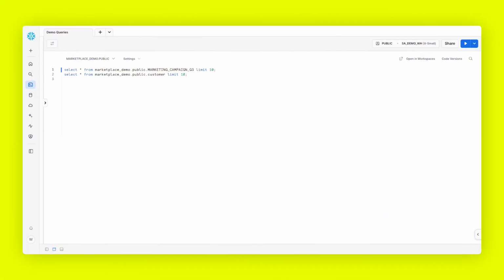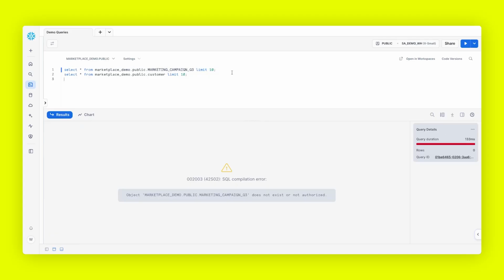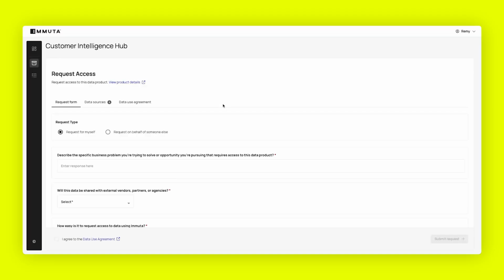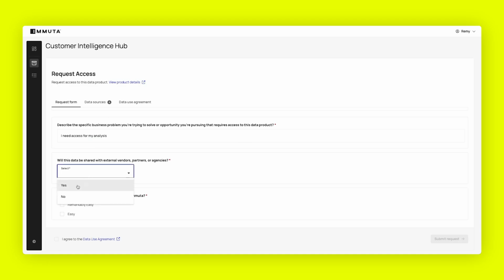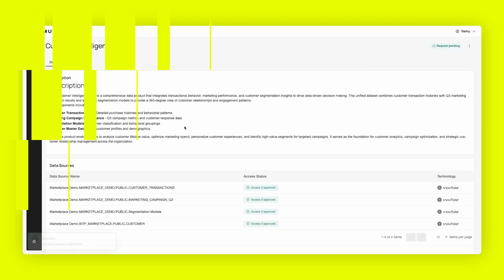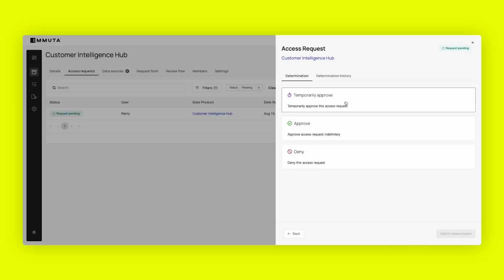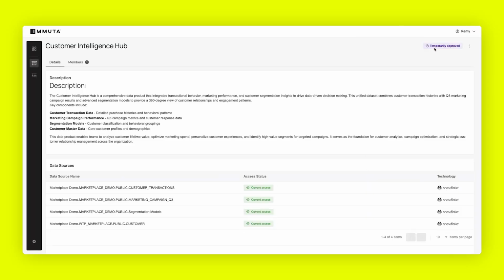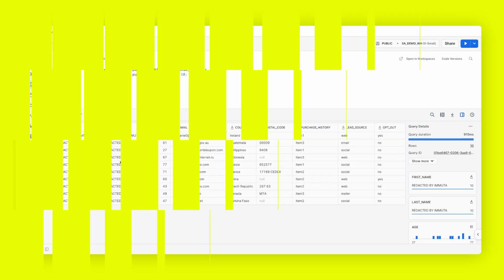How Immuta Automatically Provisions Data Within Snowflake Marketplace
Managing data access in Snowflake doesn’t have to be manual. In fact, if you're going to make the most of the Snowflake AI Data Cloud, it shouldn't be.

Immuta integrates natively with Snowflake to deliver seamless access provisioning with no performance impacts or delays. In this demo, you'll see how Immuta automates data access approvals directly within the Snowflake Marketplace, making it simple to get the right data to the right people, quickly, securely, and compliantly.

💡 What you'll learn:

- How a data consumer discovers relevant data products in Snowflake Marketplace.
- How to submit a request through Immuta’s provisioning workflow with customizable fields.
- What it's like to review and approve access as a data steward, including granting temporary approvals.
- How to enforce masking policies to protect sensitive customer information.
- The end-to-end workflow, from request to approval to running queries in Snowflake.

🚀 Why it matters:

With Immuta, you can:
- Automate access control for Snowflake data products
- Support temporary and conditional approvals
- Enforce dynamic masking policies to safeguard sensitive data
- Deliver a seamless self-service experience for data consumers